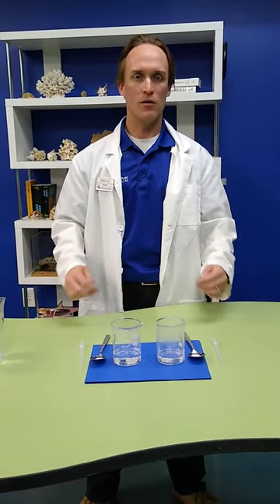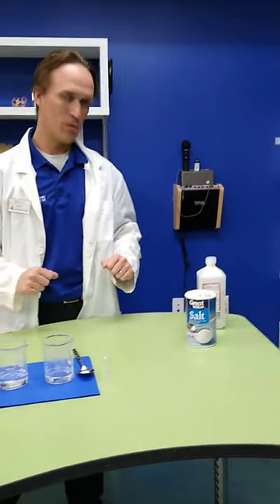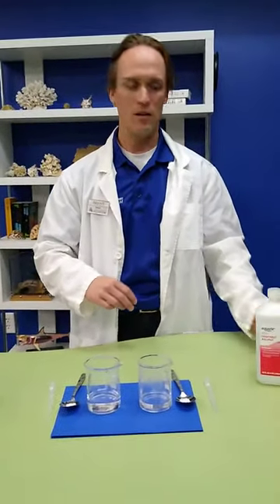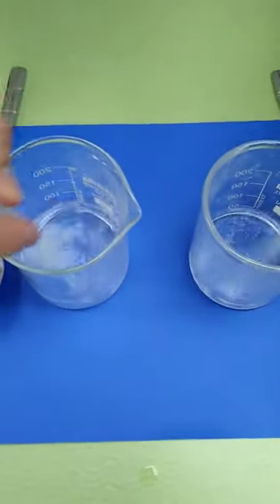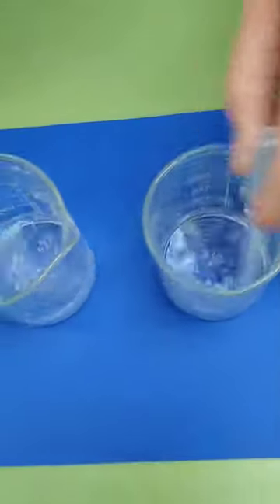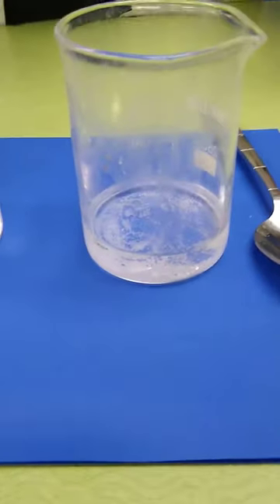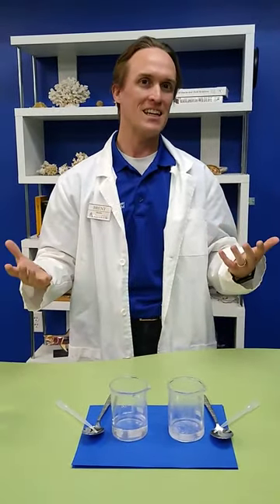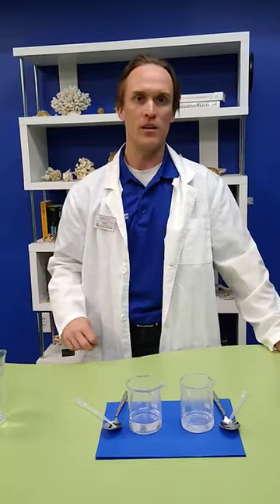Thought-provoking Thursday: Simple Solutions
It's Thought-Provoking Thursday with Brent! Why is water a universal solvent? Try this experiment at home with a variety of solvents to see which ones work better than others. Start a conversation with your family about what your results teach you about dissolving substances.